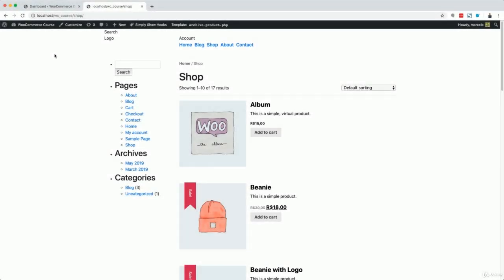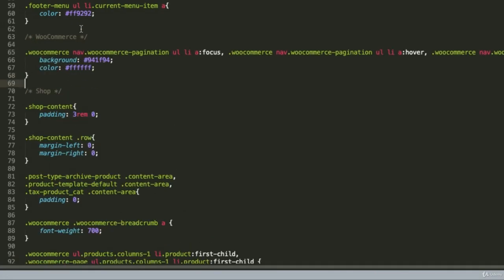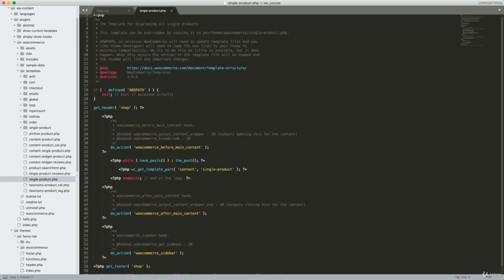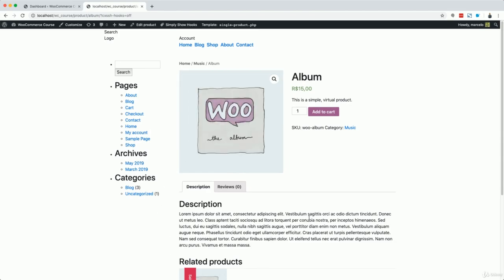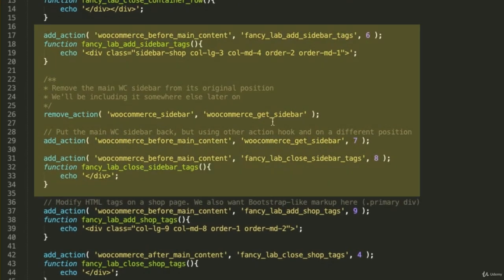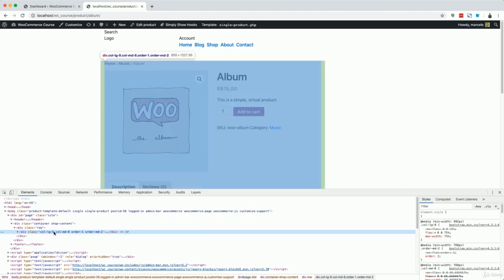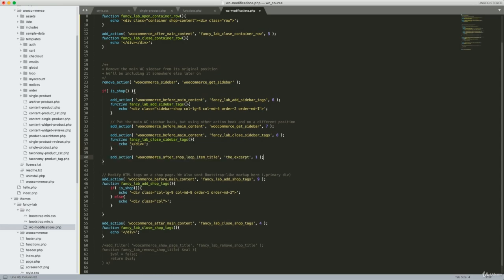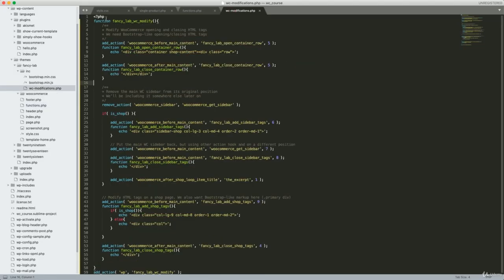030 Modifying the single product php file